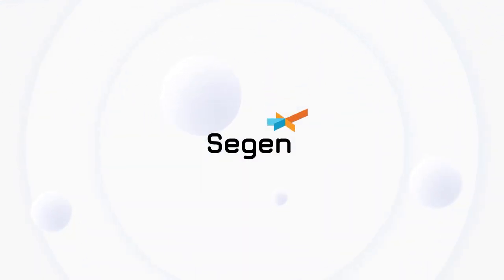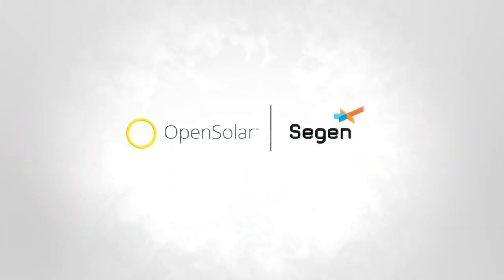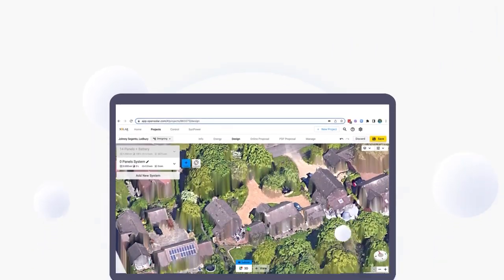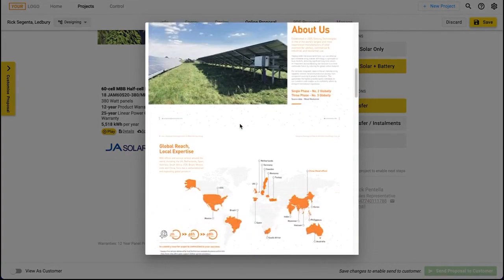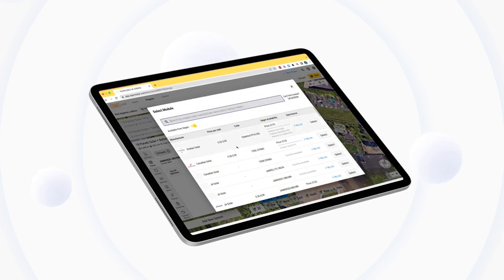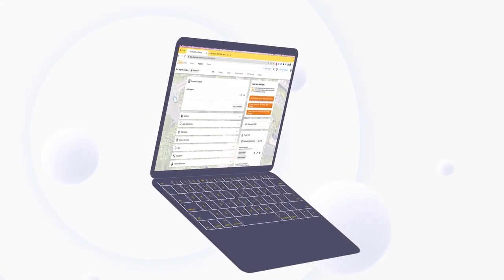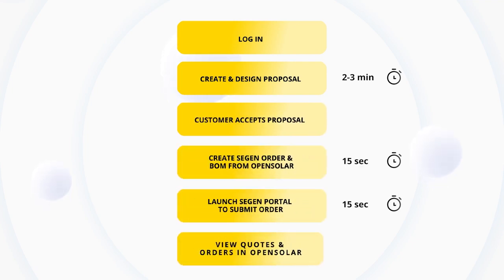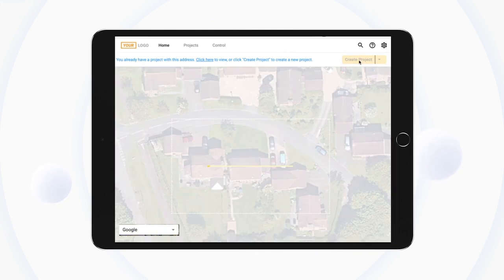Segen & OpenSolar - the perfect partnership for solar design and distribution.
The OpenSolar platform integration enables UK solar installers to create the most accurate solar designs and proposals available, with intelligent equipment matching, stock availability and ordering. And it's now fully integrated with the Segen portal!